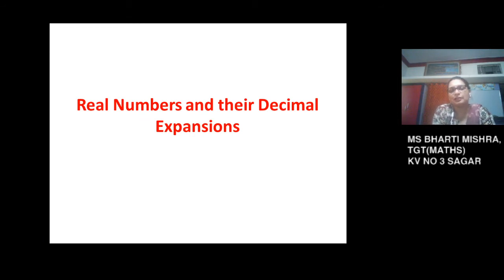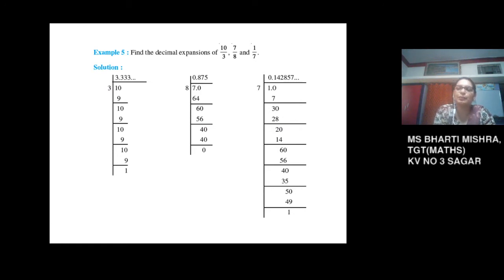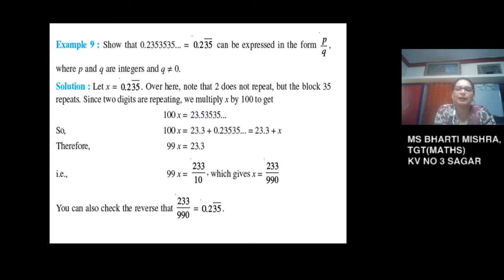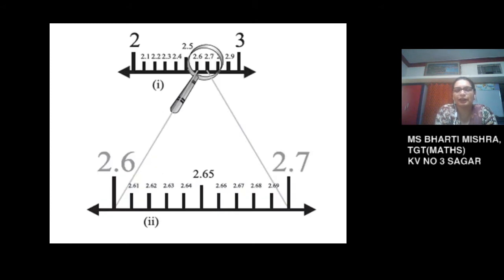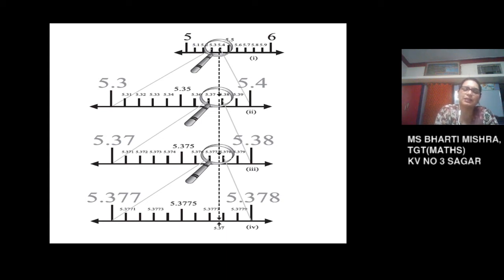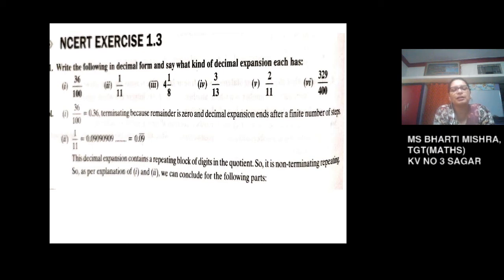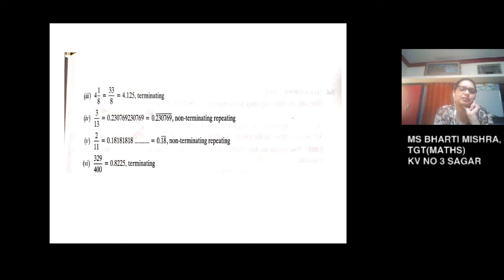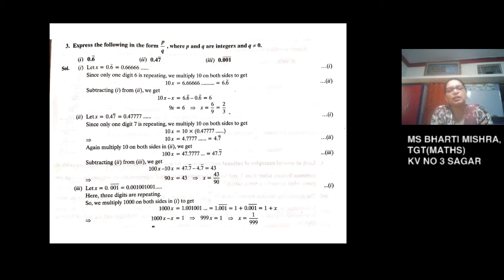CLASS IX NUMBER SYSTEM PART II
MS BHARTI MISHRA
TGT(MATHS), KV NO 3 SAGAR